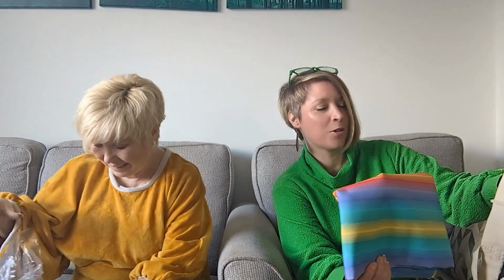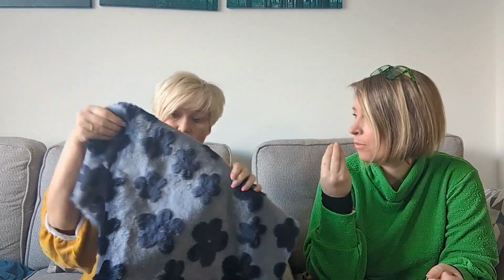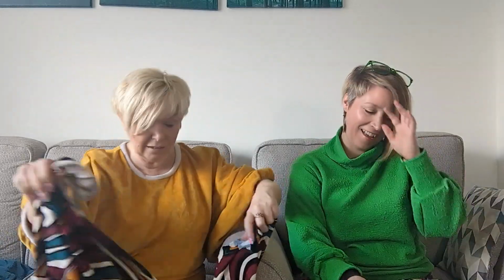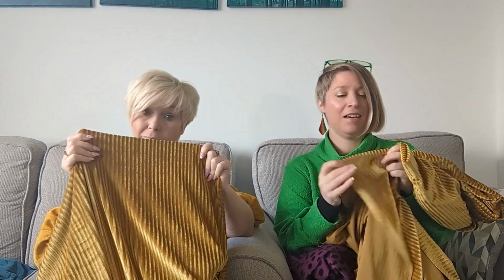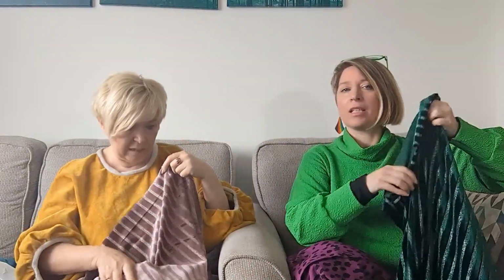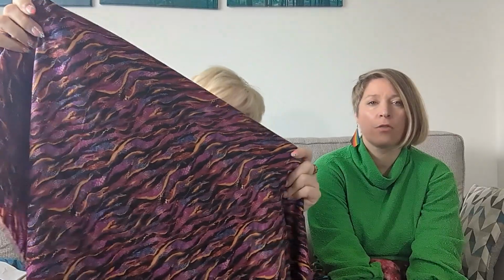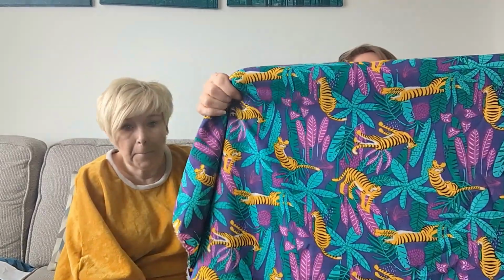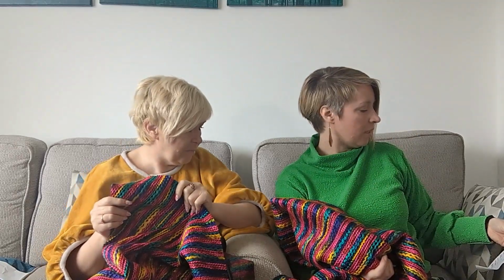ABAKHANS FABRIC HAUL | ANGLESEY SEWING RETREAT | CRAZY SEWING LADIES TOUR PART 2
What an amazing place Abakhans Mostyn is and I had an amazing day with Sam @sequingirlie

PATTERN RECOMMENDATIONS

BEACH BAGS

Hope you enjoyed and happy sewing

Christine
The Gemini Stitcher xxx